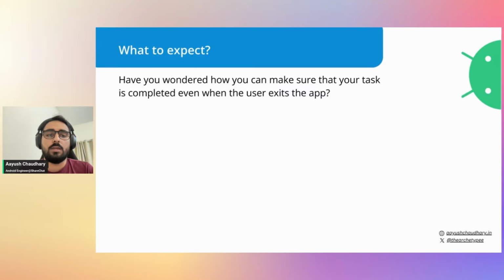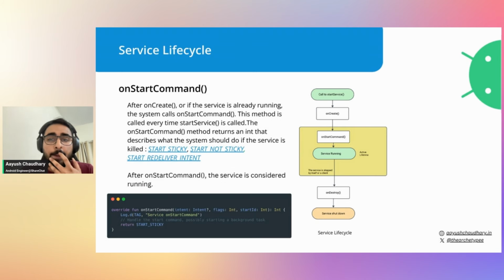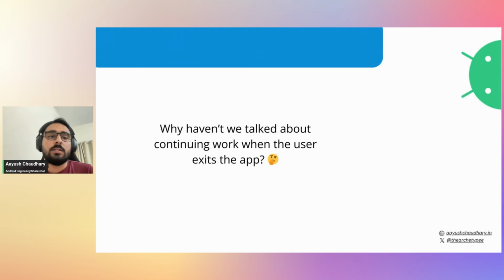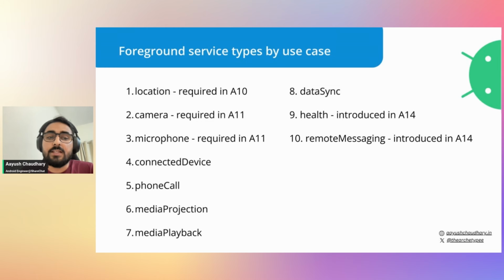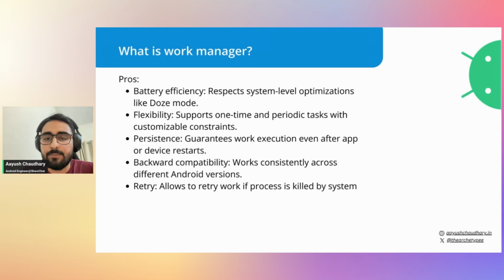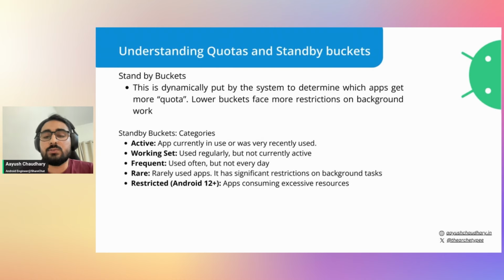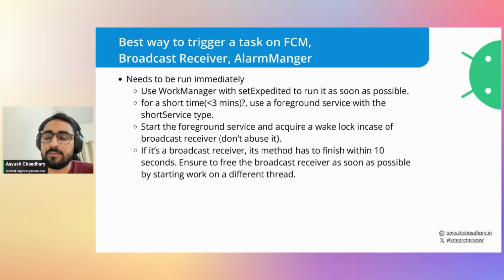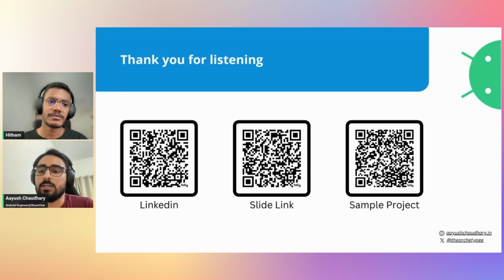Background Work in Android: Strategies and Best Practices with Aayush Chaudhary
The Evolution of Background Work in Android:

Trace the history and evolution of background work in Android, from early methods to the latest advancements. Understand how background task management has evolved over different Android versions and the reasons behind these changes.

Understanding Background Work:

A comprehensive overview of what background work entails in the context of Android, including common use cases and challenges. Key Components and APIs: Dive into the essential tools provided by the Android framework, such as WorkManager, JobScheduler, Services and AlarmManager. Learn when and how to use each to optimise your app’s performance and reliability. Best Practices and Patterns: Discover proven strategies for handling background tasks, ensuring efficient resource usage, battery optimisation, and compliance with Android's background execution limits.

Handling Real-World Scenarios:

Practical examples and code snippets that demonstrate how to implement background work in real-world applications, addressing common pitfalls and performance bottlenecks. Future Trends and Updates: Stay ahead of the curve with insights into upcoming changes and advancements in Android background processing, ensuring your apps are future-proof and up to date with the latest standards.